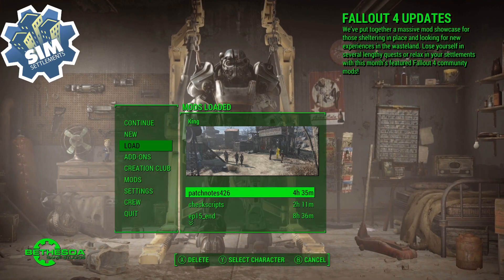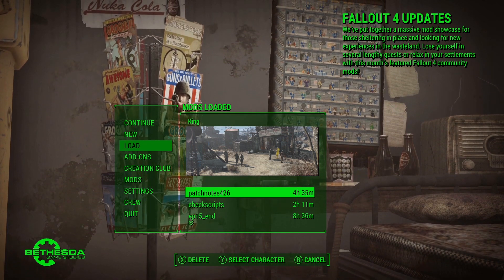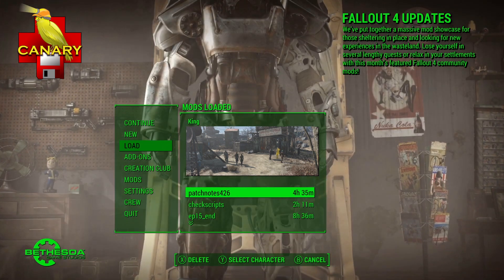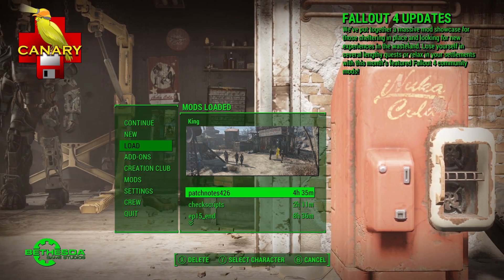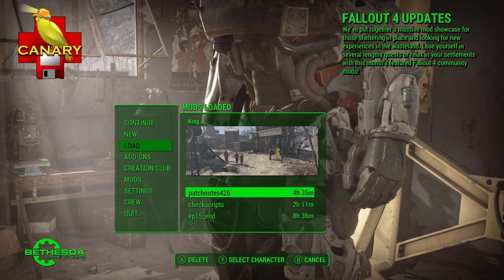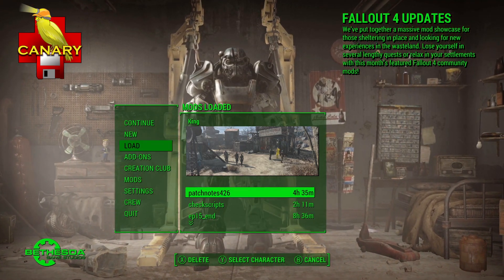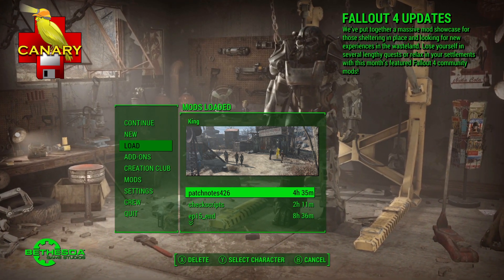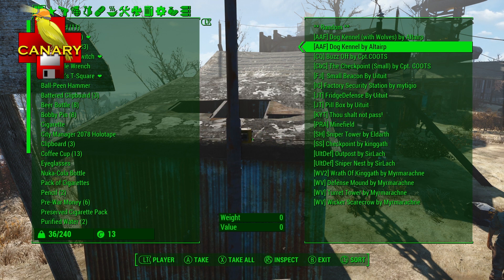Sim Settlements Patch Notes v4.2.6 - Canary in the Save File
Download Canary

Special Thanks